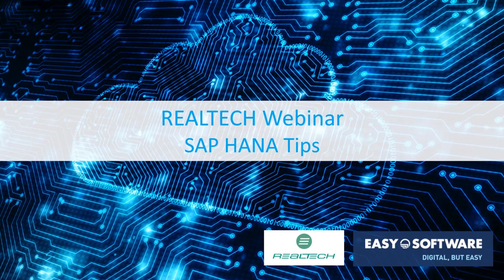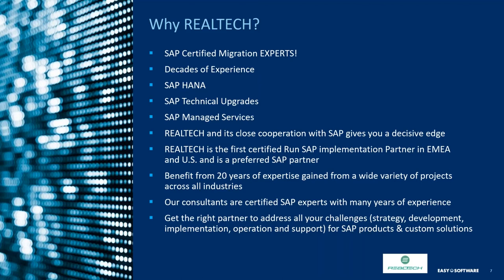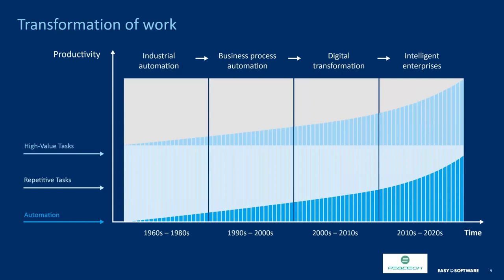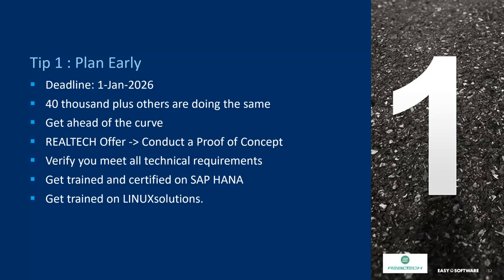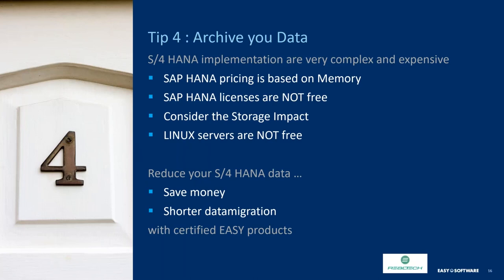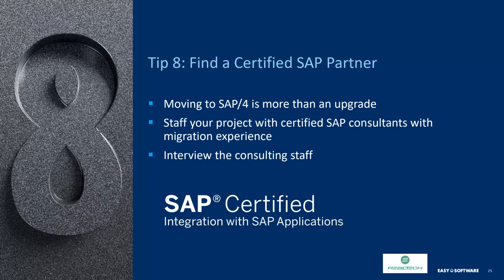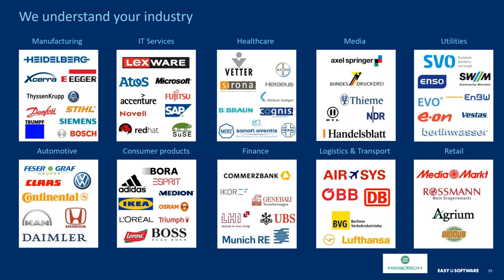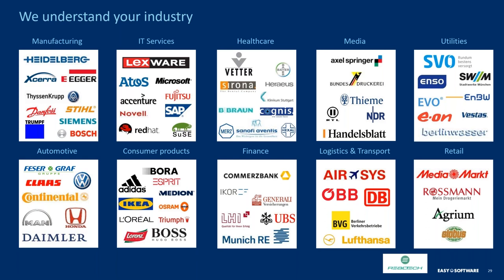REALTECH/Easy Software 10 TIPS FOR MOVING TO S/4HANA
- How to Save Money and Reduce Storage with Smart Archiving - Every Byte Counts.

Learn tips from the migration experts at REALTECH on how to plan your transition to HANA successfully. Understand the value-add data archiving can provide your company before your move to HANA.